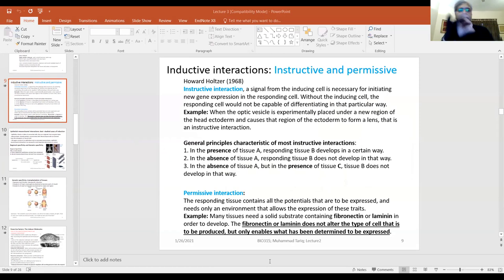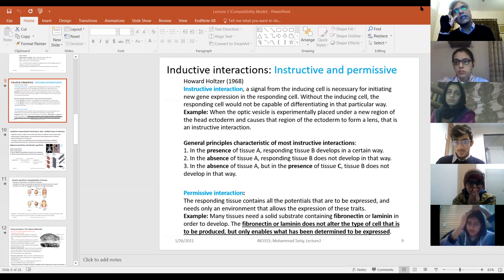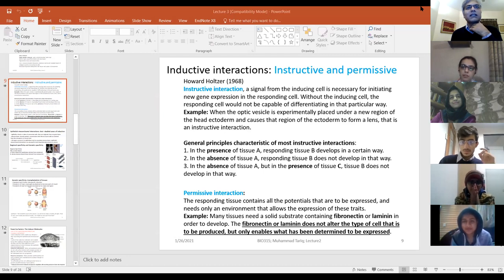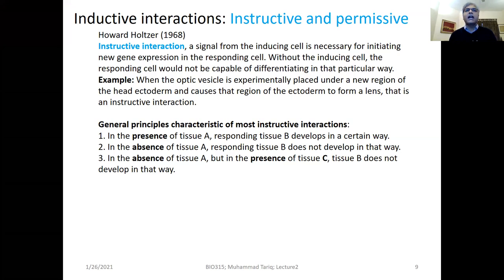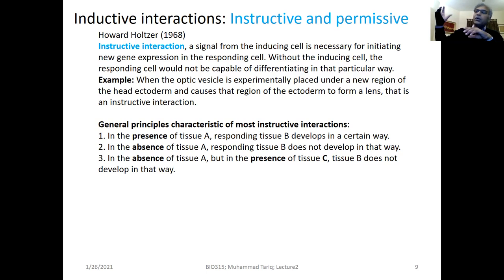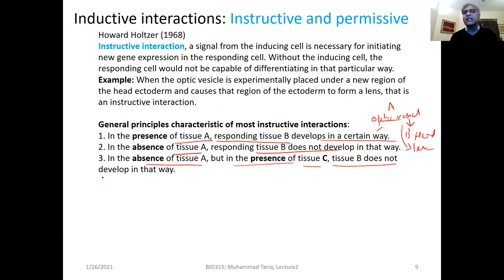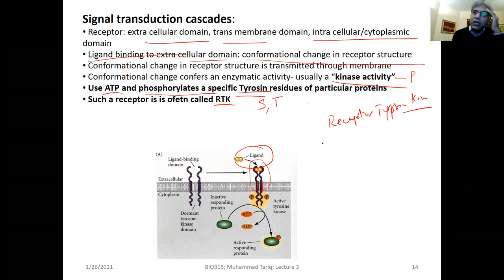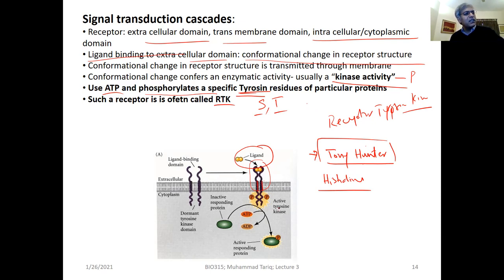BIO415 Developmental Biology L3 part2 Tariq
This lecture introduces cell signaling as key mechanism during development of multicellular organisms. Concepts of induction, competence and reciprocal induction are explained while describing development of organs like eyes, skin etc. Signaling molecules, receptors and pathways along with their significance in development are briefly introduced at the end of this lecture.